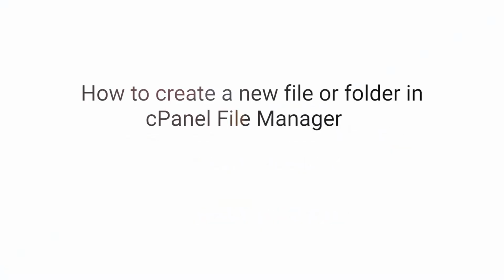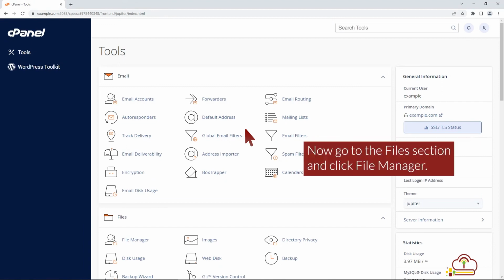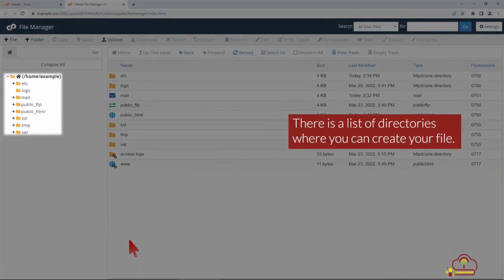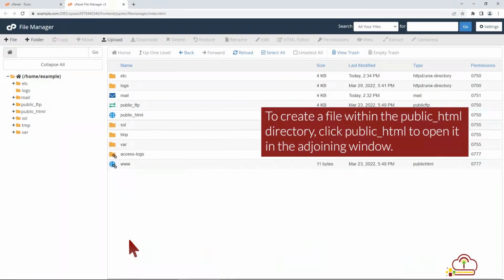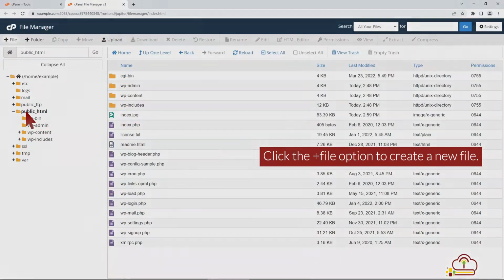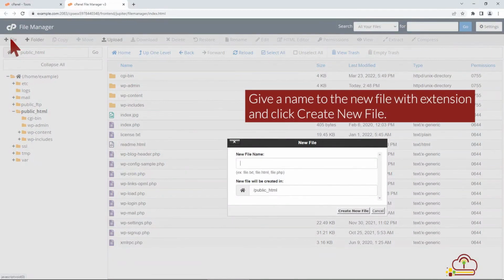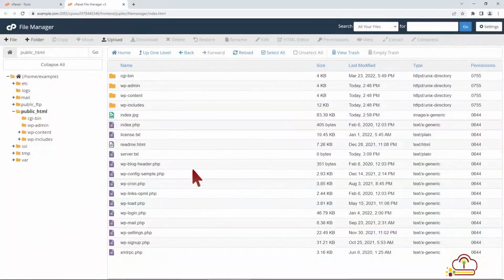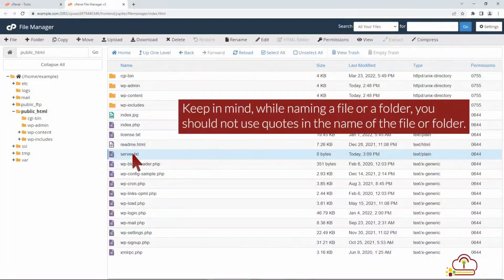How to create a new file or folder in cPanel File Manager with INTERPROWEBHOST